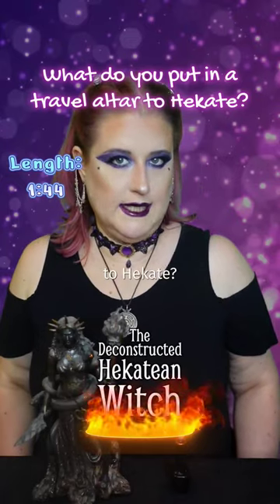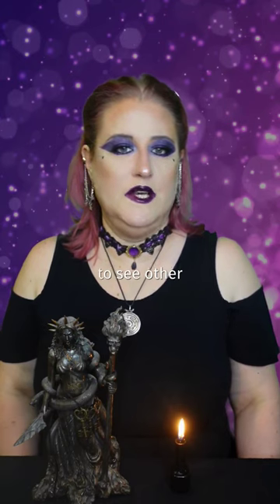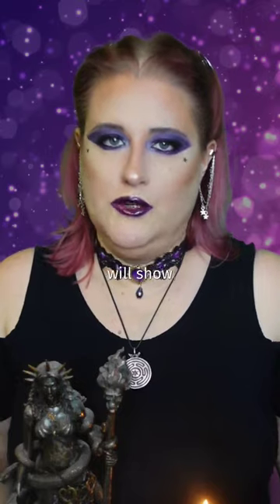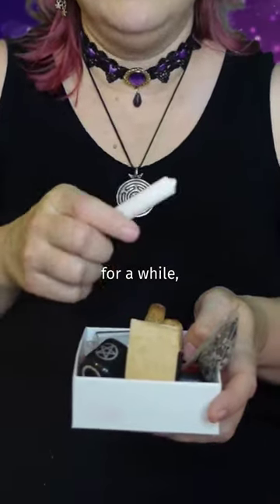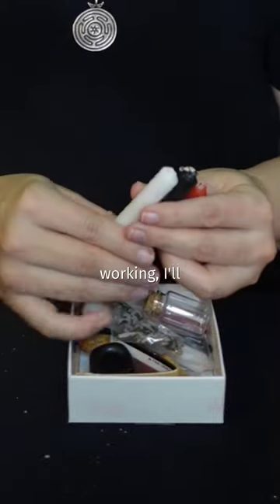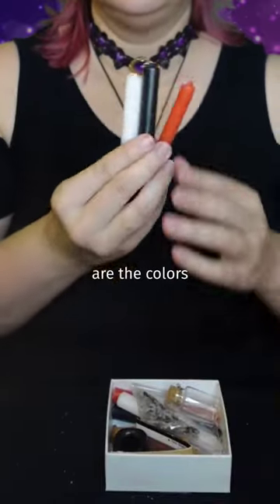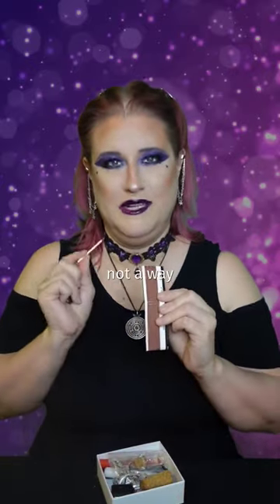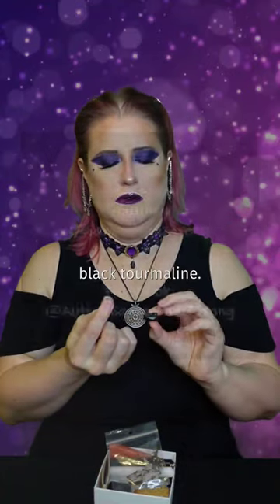✈️ What do you put in a travel altar to Hekate?